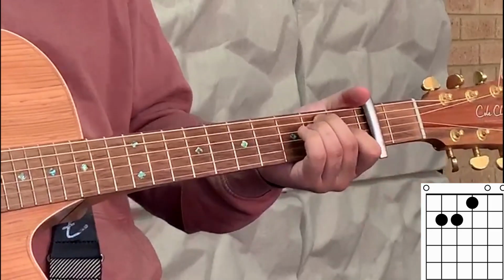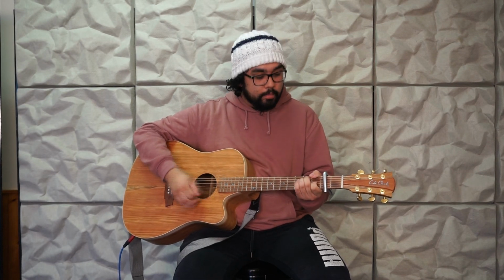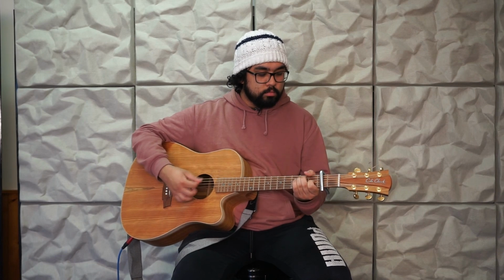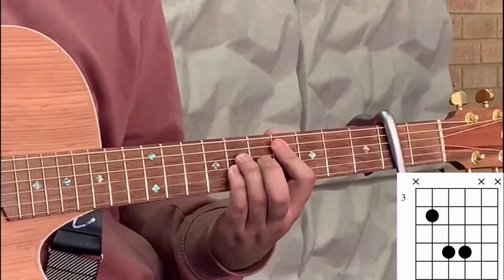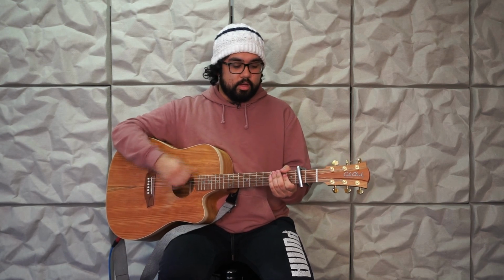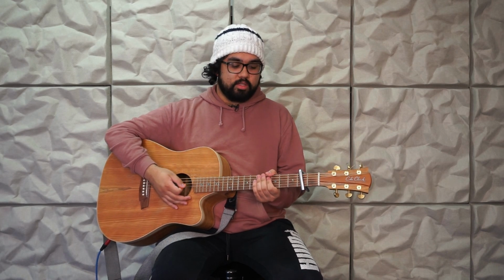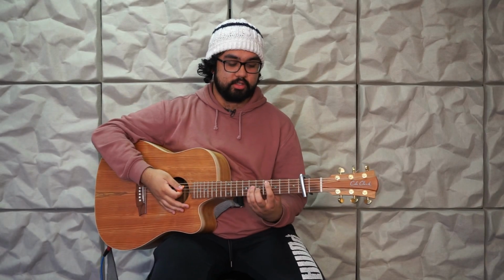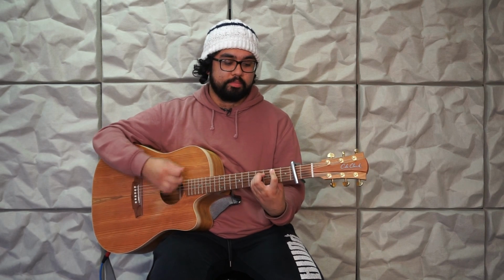Fill This Place Tutorial - feat Ruben Mellado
These include original worship songs, messages, podcasts and tutorials.

Fill This Place was written by Connor Nash and Sam Bricknell of Made Creative. The tutorials is done by Ruben Mellado the electric guitarist for Made Creative Worship